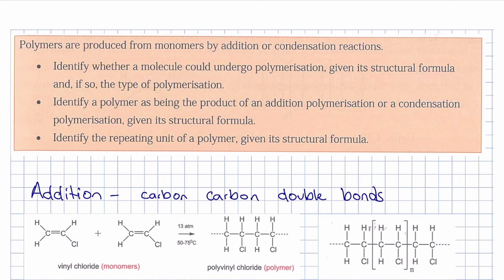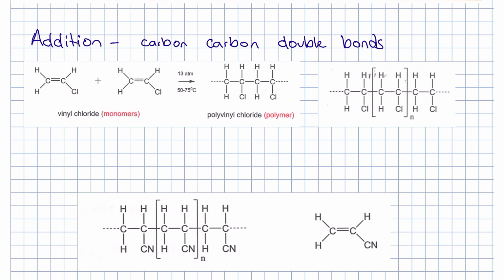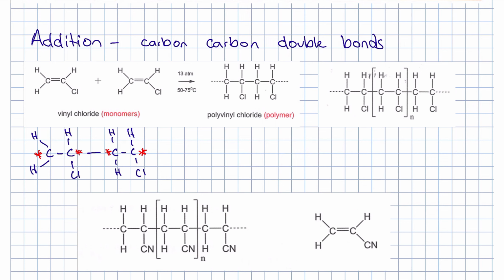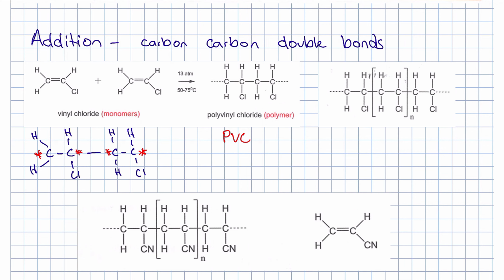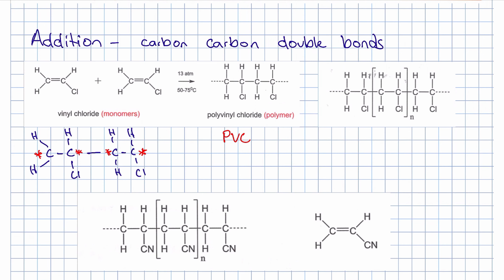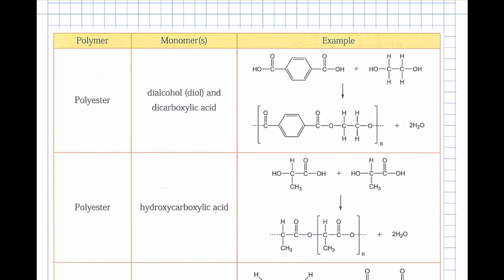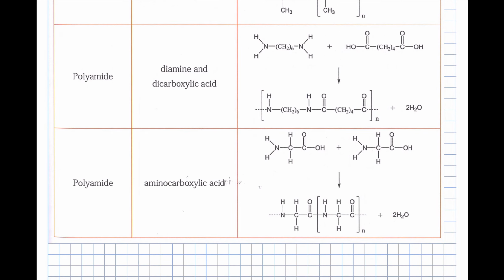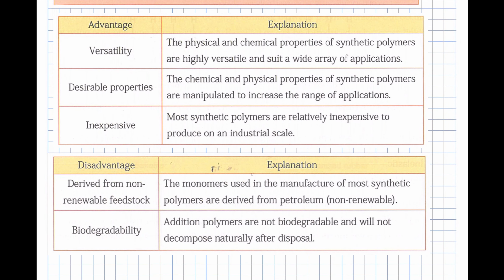Polymers part 1